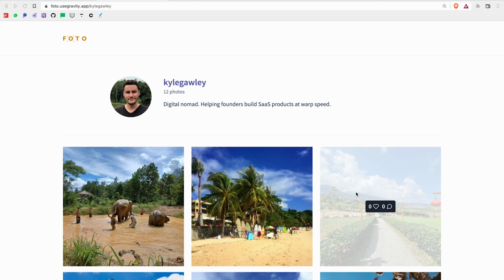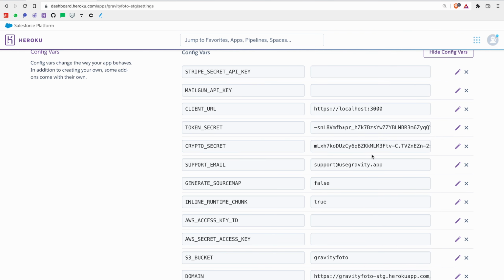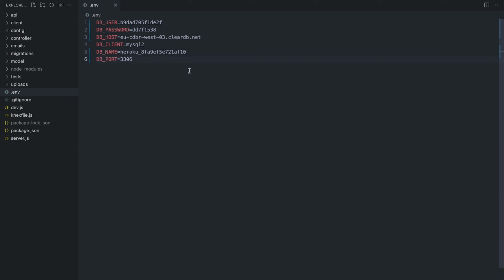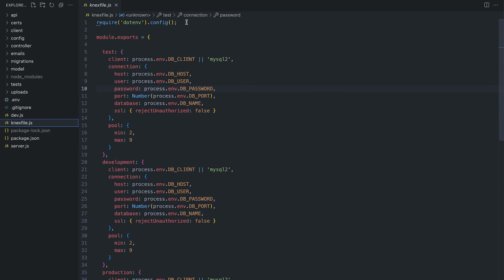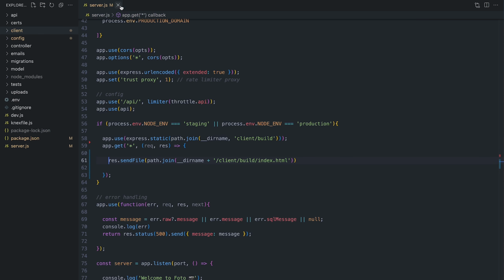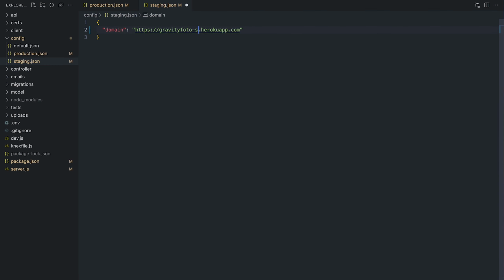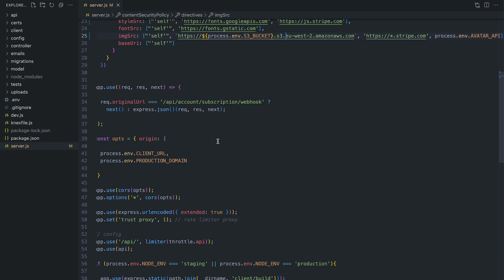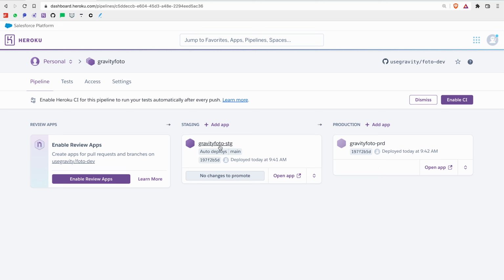How to Deploy a Node.js & React App to Heroku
Learn how to deploy a Node.js & React app to Heroku in just 25 minutes. In this tutorial we’ll set up a deployment pipeline with staging and production apps for testing and live use.

The demo application is the app that students have been building in my brand new course: How To Build a SaaS Product.

QUESTIONS
Have a question about building a SaaS app? Or got a suggestion for a future video?

CONNECT